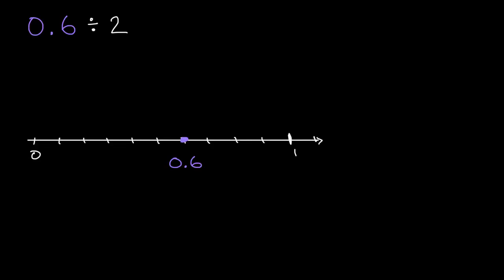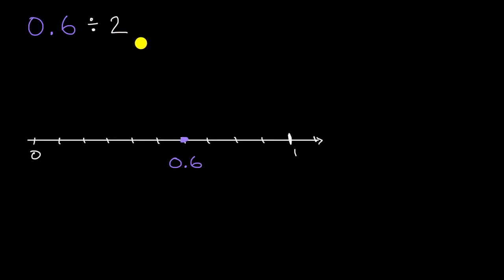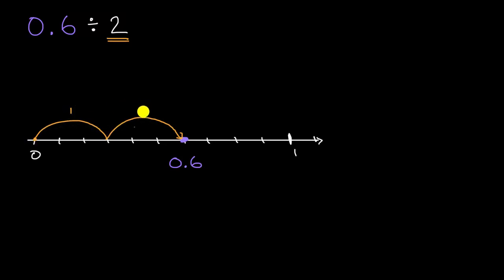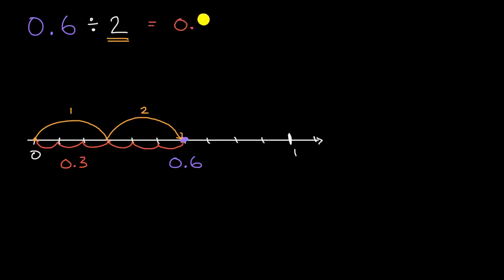Math Grade 5 - Dividing a decimal by a whole number on the number line